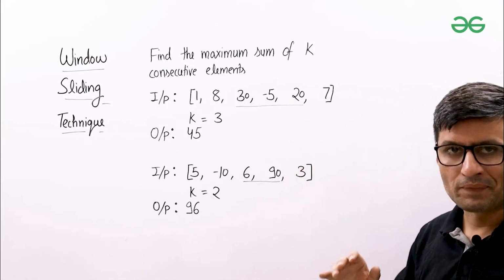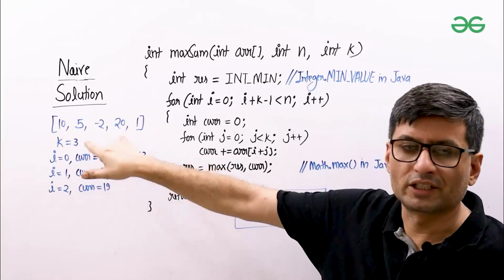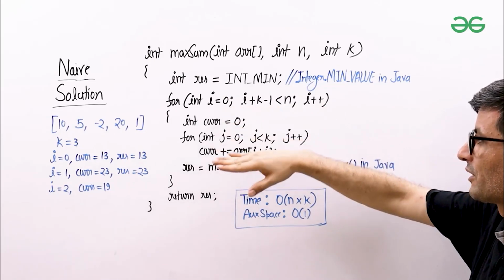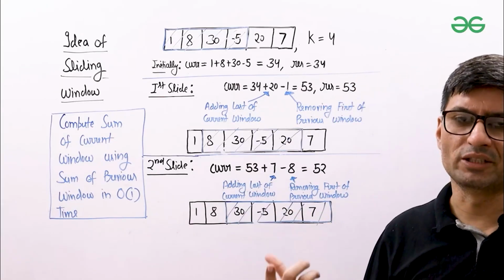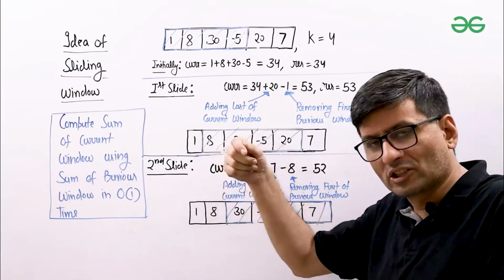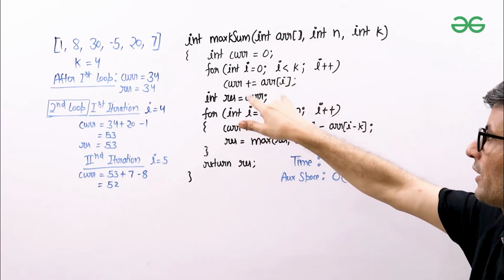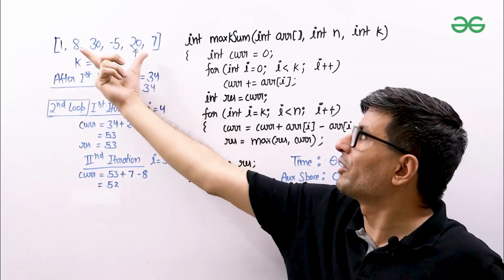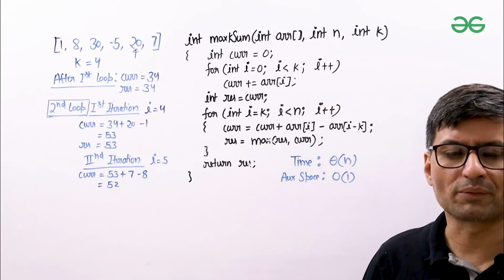27 Sliding Window Technique